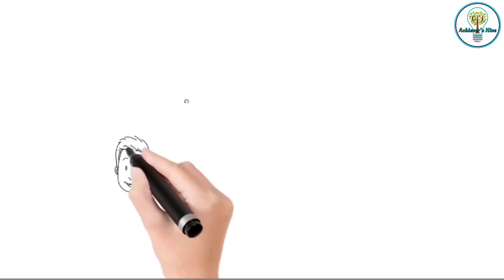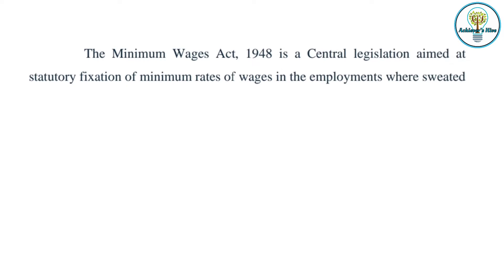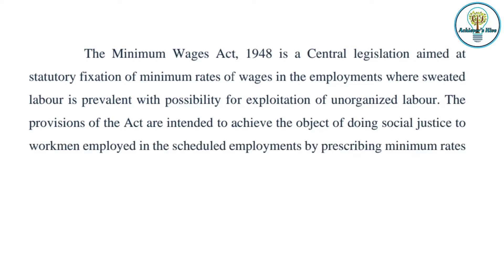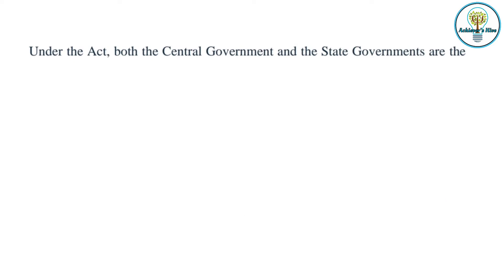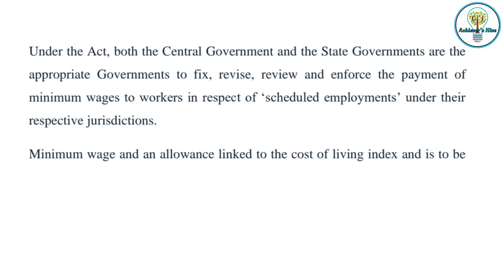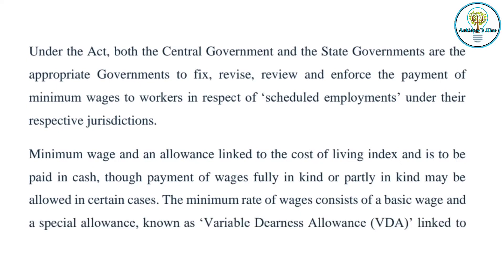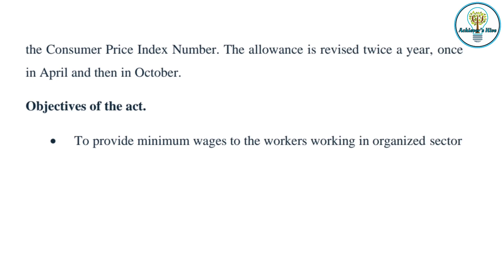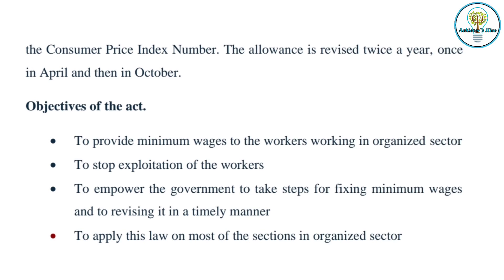The Minimum Wages Act 1948